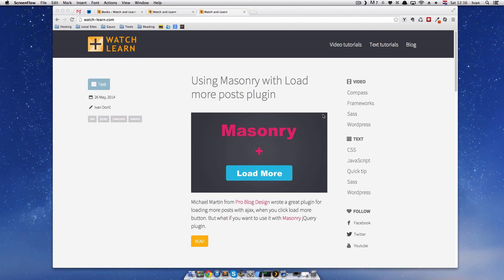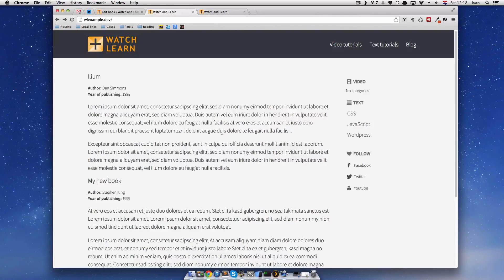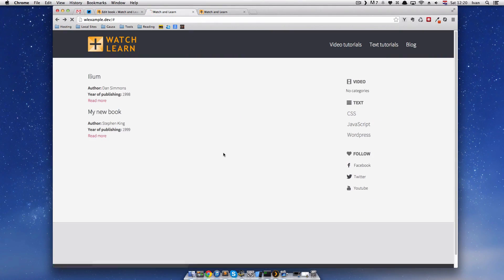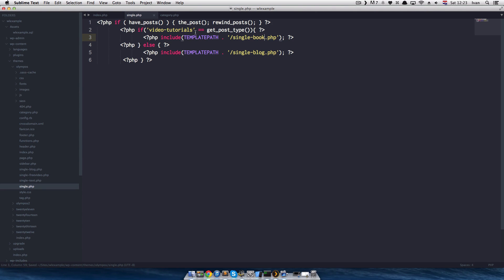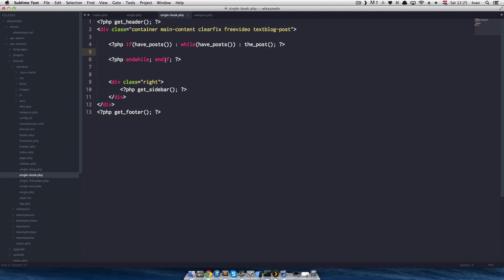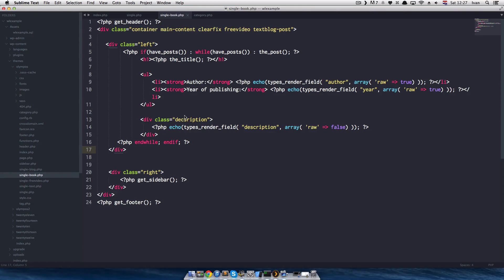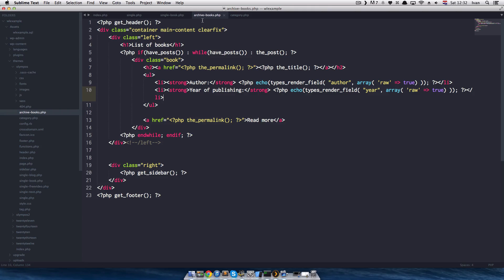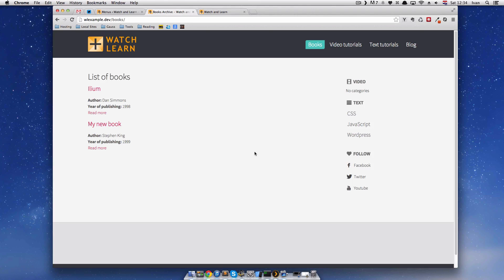WordPress Custom Post Types – Part #2 – single pages, archives, linking it together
In this tutorial we will be linking custom post type to its single page and also learn how to make list (archive) of our custom post type.